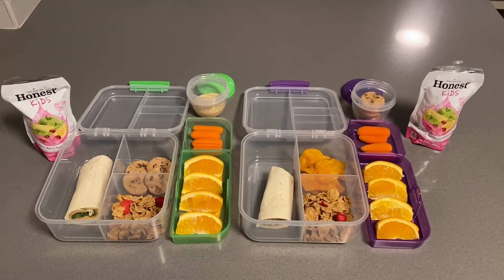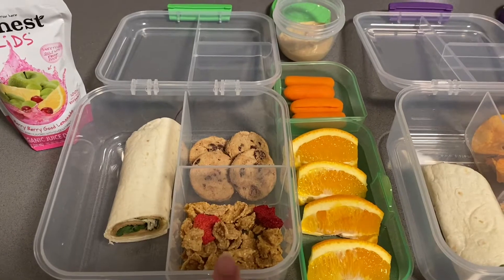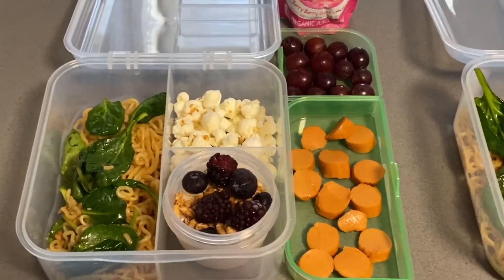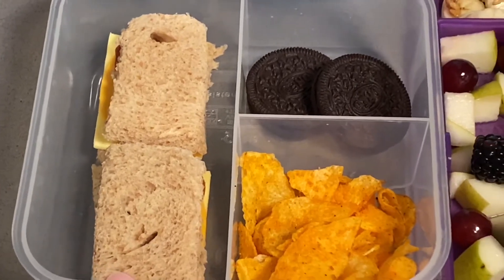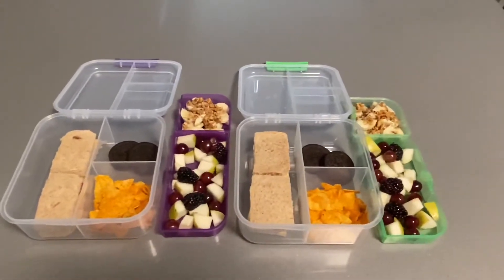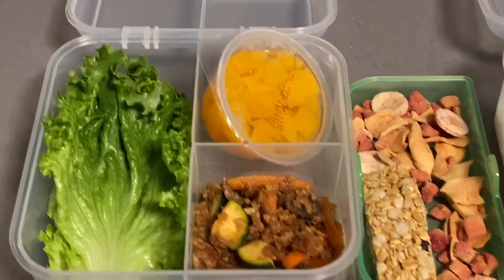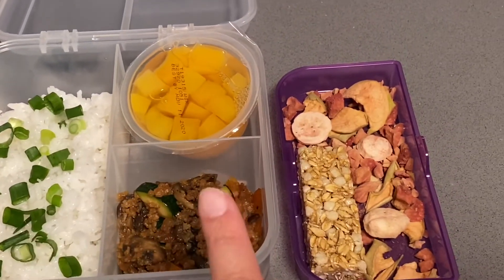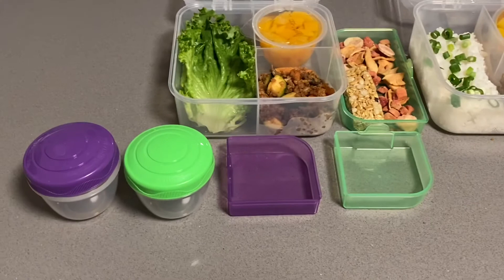Five days packed lunch ideas | vegan | bentocube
It’s been awhile since I uploaded packed lunch ideas, I hope you guys will enjoy this video and it gives you some helpful ideas! Thank you😍

Instagram. giggdoll
                       giggdoll16
                       giggdoll16_mua